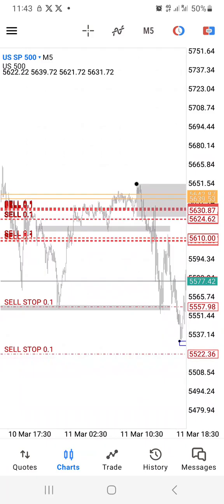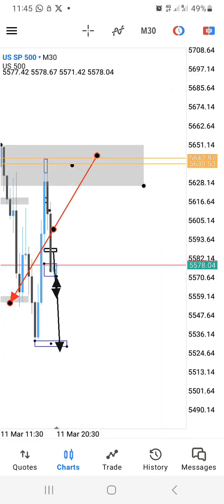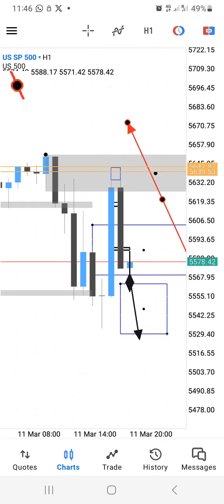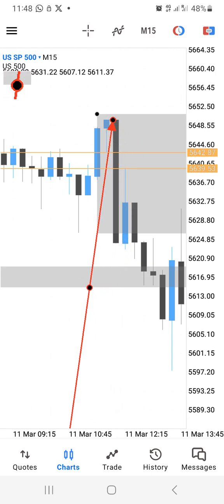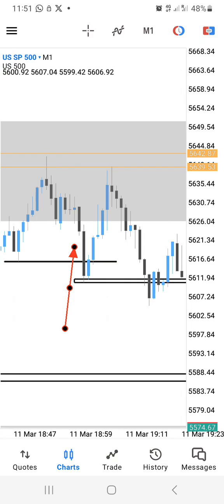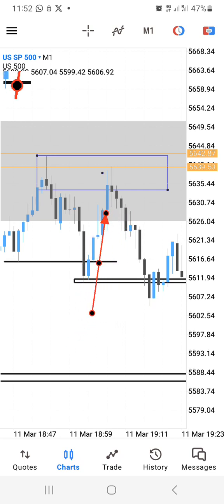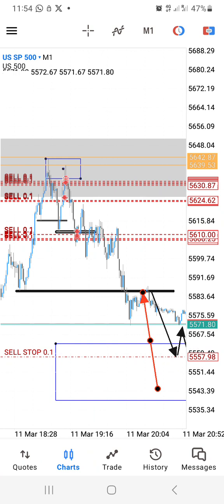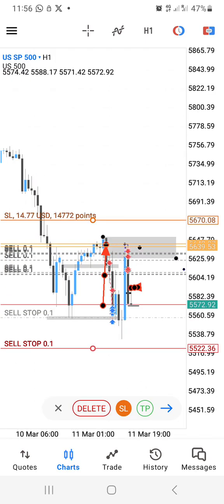LIVE S&P 500 Trade Breakdown – How I Made Profits in Minutes!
📈 How I Trade VIX & GOLD (Live Scalping Setup)

This is how I trade VIX75 and Gold (XAUUSD) using my simple TDS scalping strategy on Deriv TradingView.
No theory — just real setups, clean entries, and pure market flow.

Learn from 8 years of real market experience.